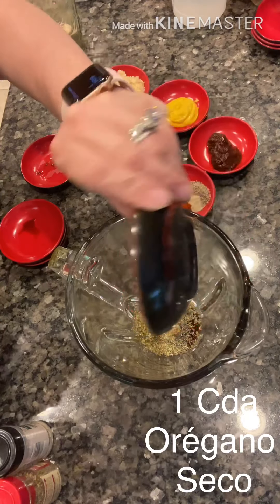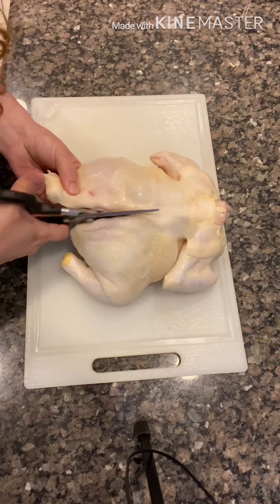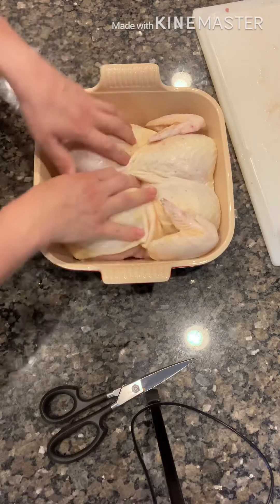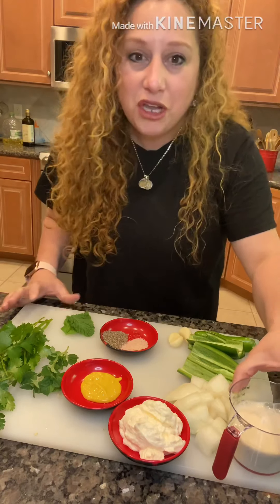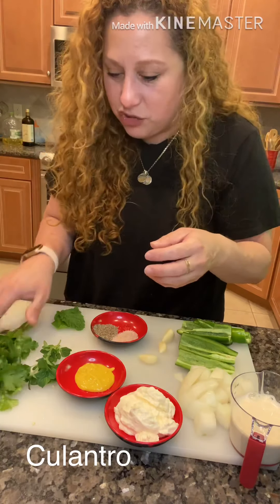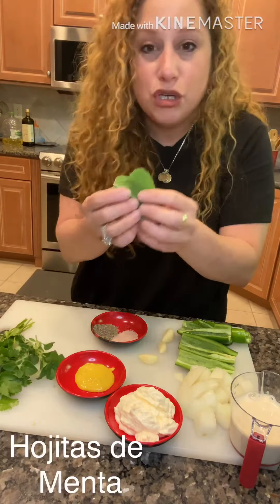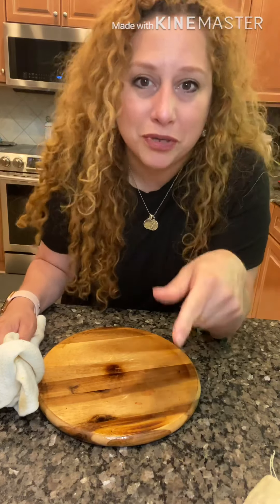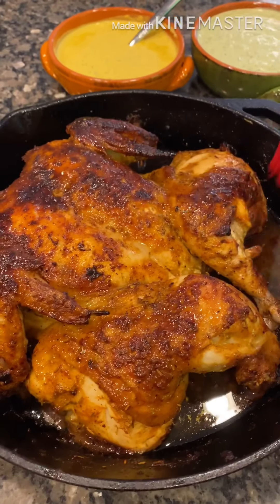Peruvian 🔥Pollo a la Brasa 🔥Roasted Chicken 🔥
If you’ve ever visited Peru 🇵🇪 you know their 🔥Pollo a la Brasa 🔥( Roasted Chicken) is a MUST try restaurant meal. Charred, bold, juicy, delicious roasted to perfection chicken! Secret recipe to many families, but I’m willing to share! We eat it with spicy, flavorful “cremas”. Here is also my Jalapeño Crema plus fresh cut fries! If you love Latin American flavors and want everyone to lick their fingers, this is the one!!